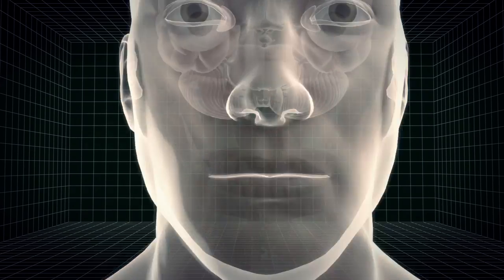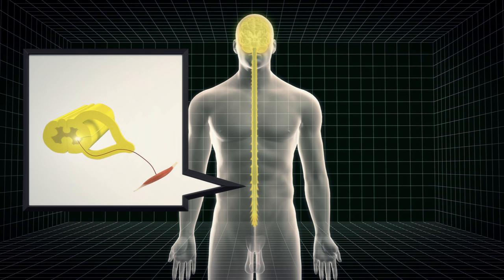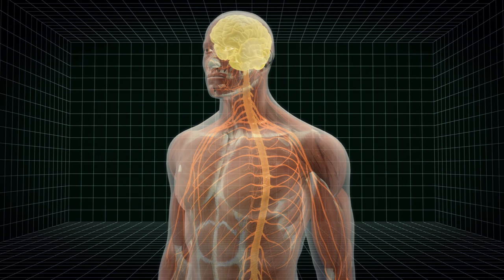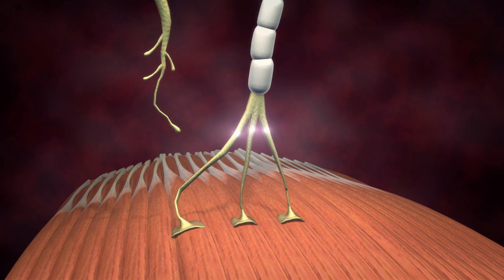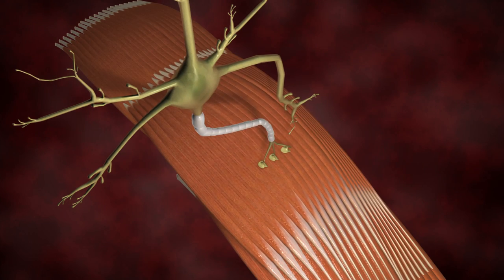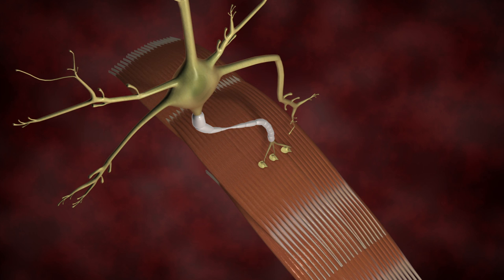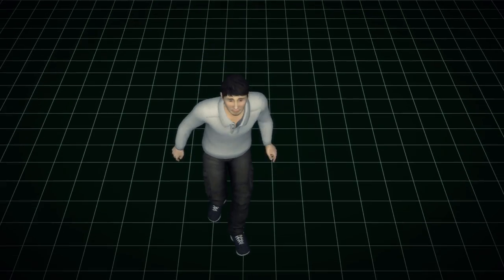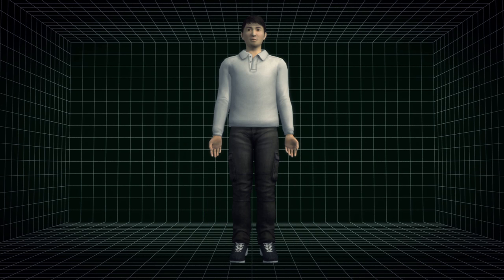Lou Gehring's Disease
University of Manitoba researchers have uncovered a gene that may be driving the fatal neurodegenerative disease amyotrophic lateral sclerosis (ALS), also known as Lou Gehrig's disease.

The gene, known as TLS/FUS, is mutated in ALS patients. The mutant gene produces vast amounts of a faulty protein. Accumulation of the protein within cells is characteristic of the disease.

"Rather than turning off the production of a protein the cell knows is bad, it just keeps on plowing and plowing and plowing more, creating a worse situation," Geoff Hicks, director of the regenerative medicine program at the Winnipeg-based university, said in a CBC report.

Hicks' team at the university found a way to manipulate the cells to stop making the mutant protein.

Although it may take many years to develop this finding into an intervention, it has the potential to extend the lifespan of ALS patients, Hicks said.

ALS, also known as Lou Gehrigs disease after the famous New York Yankees baseball player who retired from the sport after developing the disease in 1939, is the progressive degeneration of motor neurons that control voluntary muscle movement.